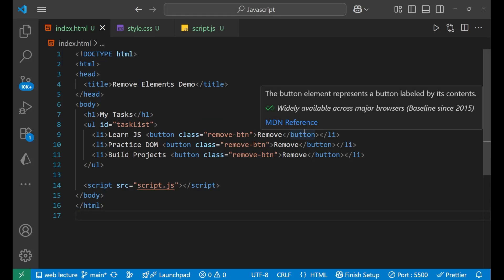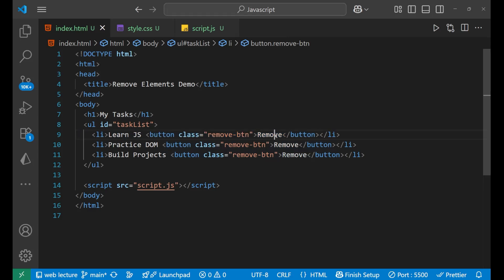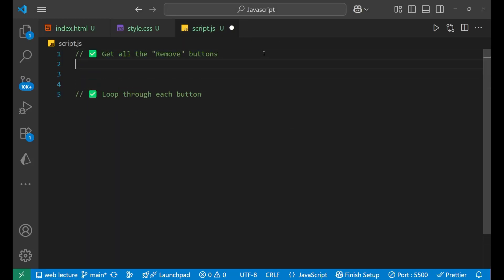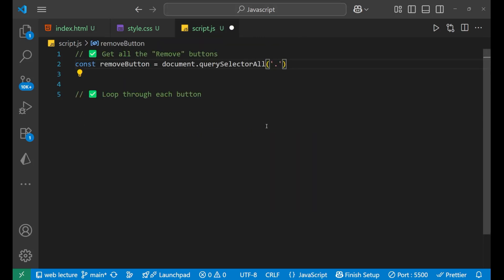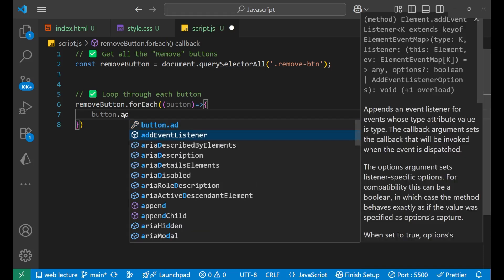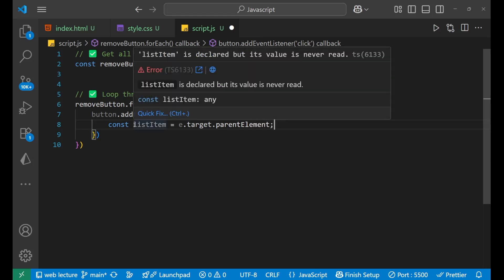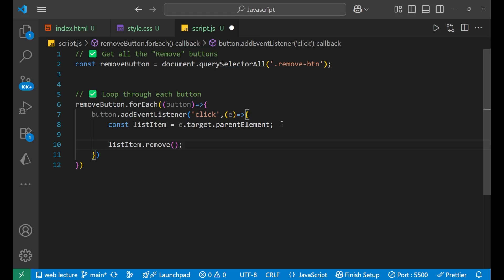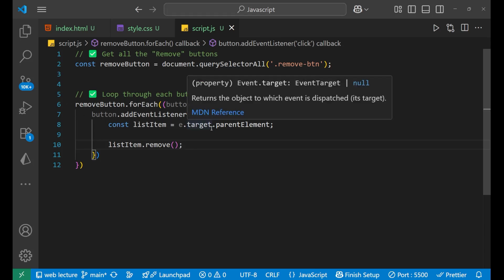How to Remove Elements from the DOM in JavaScript | Delete Nodes Dynamically with Vanilla JS Easily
Want to delete elements from your webpage with JavaScript? In this beginner-friendly tutorial, you’ll learn how to remove elements from the DOM using JavaScript, allowing you to build interactive, dynamic web applications without page reloads.

Whether it’s a button click, form action, or user interaction — knowing how to select and delete DOM elements is essential for features like modals, list item deletion, alerts, and more.

🧠 In this video, you’ll learn:

How to select DOM elements using getElementById and querySelector

How to remove elements with .remove() and .removeChild()

Differences between .remove() and .parentNode.removeChild()

Real-world examples: delete list items, hide modals, clear forms

Clean and safe DOM removal practices

Perfect for JavaScript beginners, students, and anyone building interactive, real-world frontend projects.

🎯 Continue learning with our full JavaScript Tutorials Playlist — from DOM basics to advanced UI components!